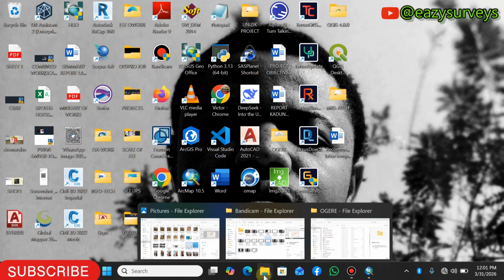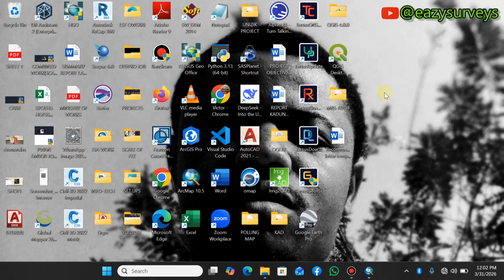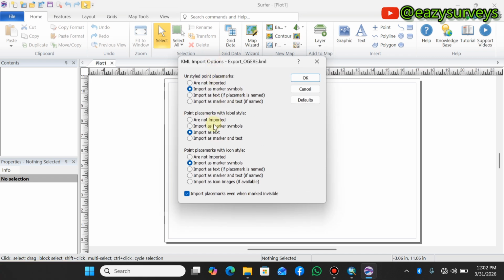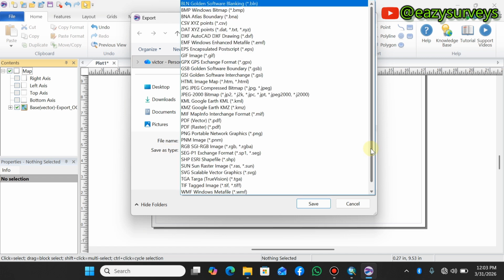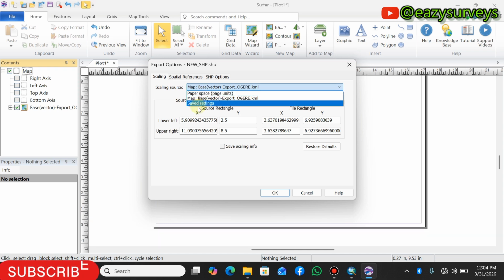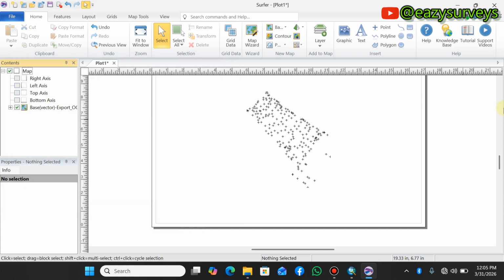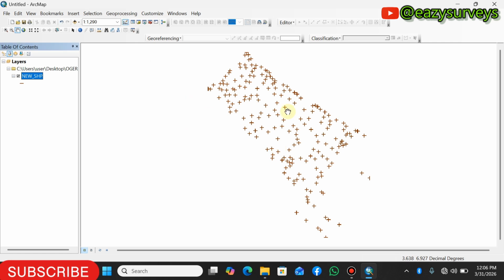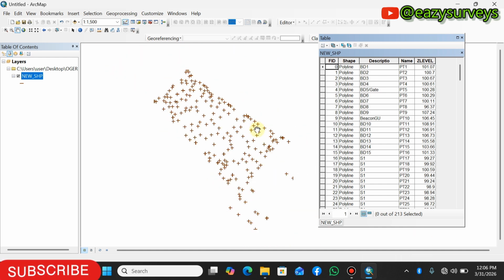How to Convert KML to SHP (Esri Shapefile) in Seconds | Stop using KML!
Need to convert a KML file to an Esri Shapefile (.SHP) for ArcGIS, QGIS, or other GIS software? In this step-by-step tutorial, I'll show you the fastest and easiest way to transform KML/KMZ data into a .SHP shapefile while preserving your spatial features and attributes.

This tutorial is perfect for GIS professionals,land surveyors,civil engineers,remote sensing specialists, and students working with Google Earth and GIS data.

👍 Don't forget likeiksubscribeibe, ashareare for more practical GIS, AutoCAD, Civil 3D, and Land Surveying tutorials.